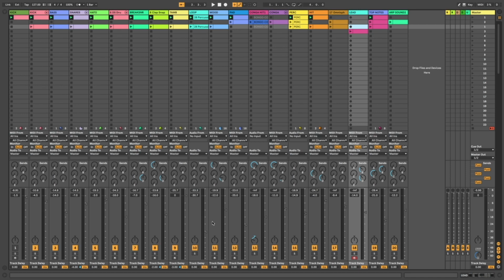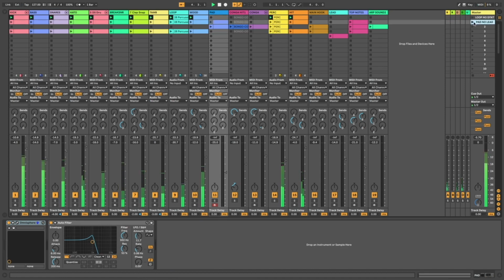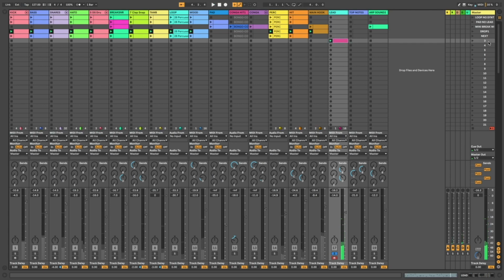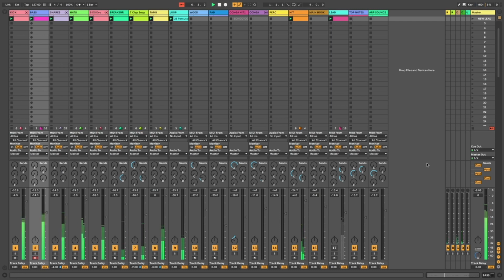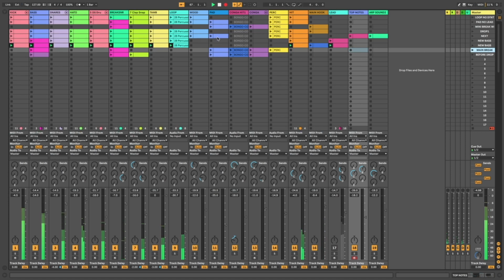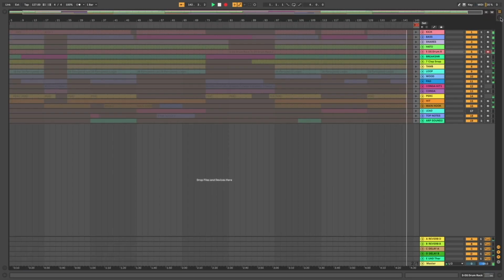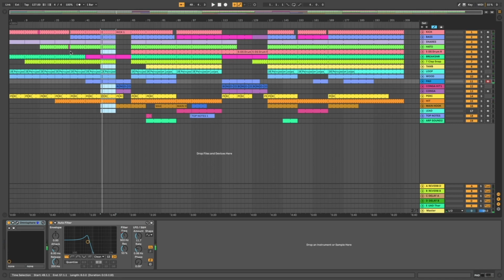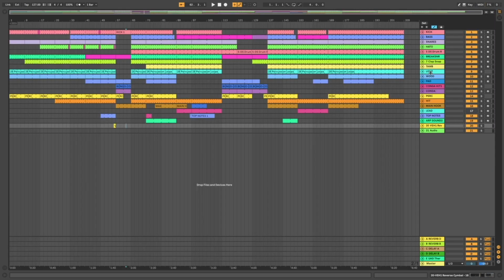The BEST Way To Arrange Your Tracks - Ableton Session View Tutorial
Take YOUR music production to the next level with SYNTHO.

In this tutorial Josh Baker takes you through arrangement and shares his thought process when laying tracks out in Ableton's session view.

This is a really great way to get your loops laid out without over thinking them.

Watch over 180+ pieces of content like this inside SYNTHO.